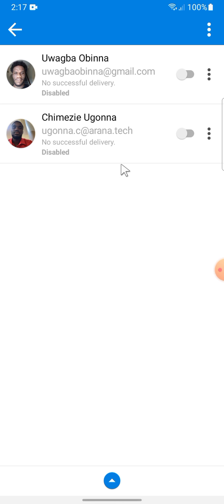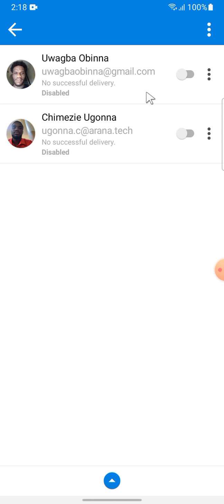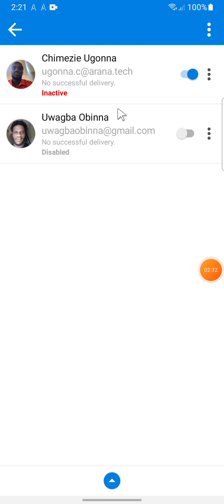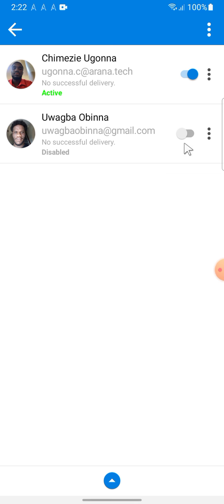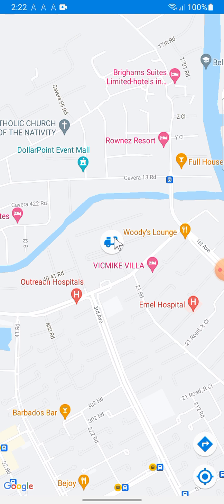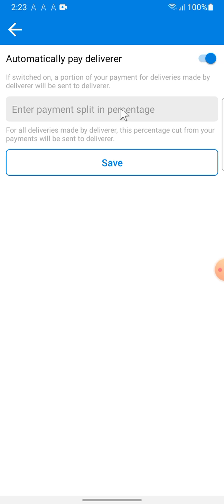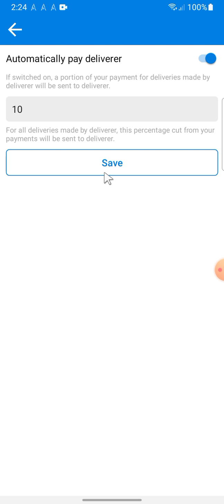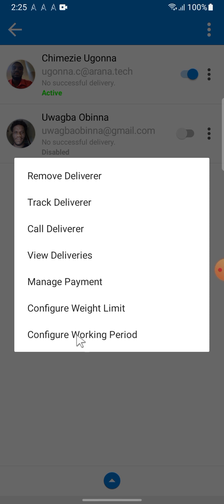Managing an entity part 4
This is the fourth of a series of videos that would be showing you what you can do with an entity on Arana.